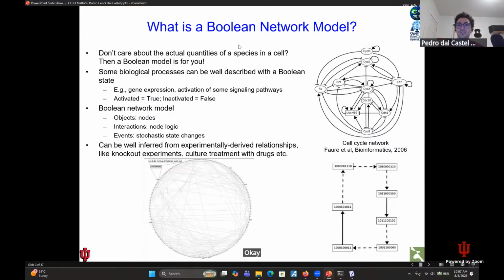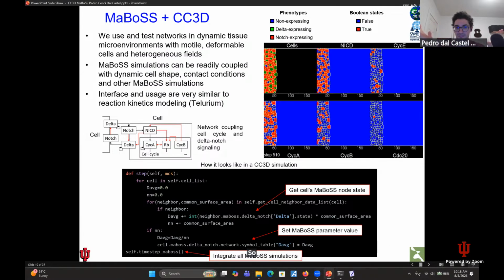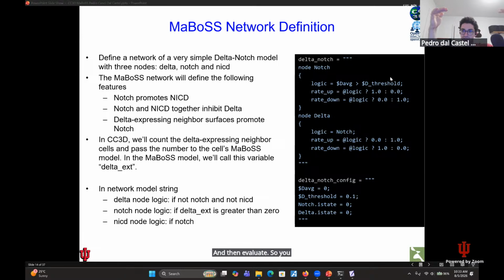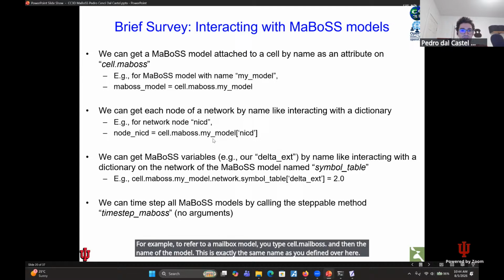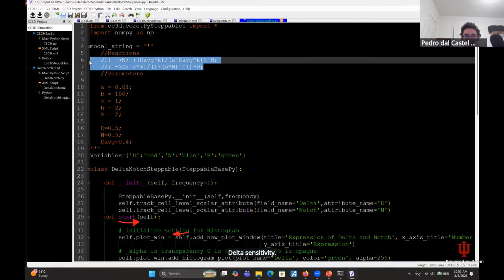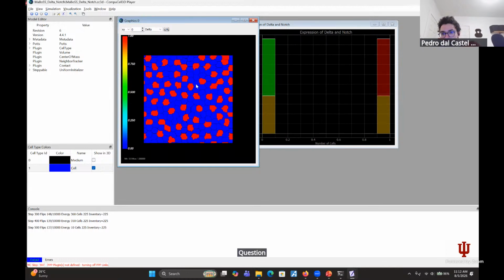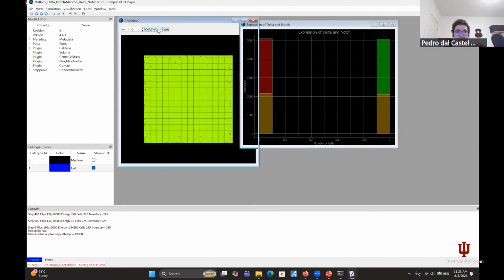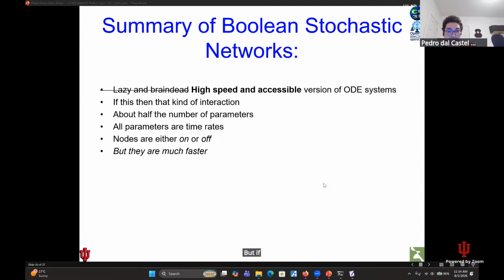CompuCell3D WS 2026: 8.1: MaBoSS Boolean Network Models [Pedro dal Castel] August 5, 2026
CompuCell3D Workshop: Module 8.1: Boolean Network Modeling in CC3D with MaBoSS (August 5, 2026)

Presented by Pedro Cenci Dal Castel
Department of Intelligent Systems Engineering and Biocomplexity Institute
Indiana University

Lecture materials developed by T.J. Sego and Pedro Cenci Dal Castel.

This lecture introduces stochastic Boolean network modeling in CompuCell3D using MaBoSS. Boolean networks represent genes, proteins, signaling states and cellular phenotypes as nodes that are active or inactive, with transition rates controlling stochastic changes between states. Pedro reviews deterministic and stochastic Boolean networks, activating and inhibitory interactions, AND/OR logic and when Boolean models are useful compared with ordinary differential equations.

The hands-on exercises replace the Antimony/Tellurium implementation of a Delta–Notch lateral-inhibition model with MaBoSS. Participants define Notch and Delta nodes, transition logic and rates, initial states and model parameters; attach a network to every CC3D cell with a random seed; calculate neighboring Delta expression; pass the average signal into each intracellular network; advance the models with timestep_maboss(); and visualize Delta and Notch with tracking fields.

The final section explores the Delta-response threshold, its relationship to the continuous Tellurium model, parameter identifiability, large networks, histograms and coupling MaBoSS networks to reaction-diffusion fields.

*Contents*

00:00 Module introduction
00:40 What is a Boolean network model?
01:55 Gene-regulatory and signaling applications
03:15 Deterministic Boolean-network basics
05:37 AND, OR and inhibitory logic
07:05 Deterministic versus stochastic transitions
08:42 Why use stochastic Boolean networks?
10:43 Replace Tellurium with MaBoSS
12:07 CC3D–MaBoSS coupling overview
13:47 Network and configuration specifications
14:41 Node syntax and transition-rate logic
17:21 Delta–Notch signaling recap
18:45 Exercise 8.1.1: Open the starting model
20:32 Implementation walkthrough
21:38 Define the Notch and Delta nodes
22:40 Davg and the Delta threshold
25:24 Delta logic and transition rates
27:25 Initial states and parameter values
28:28 Add MaBoSS models to CC3D cells
29:27 Time step versus time tick
31:18 Attach a network to every cell
32:38 Read nodes and change parameters
34:03 Q&A: Nodes versus biochemical reactions
37:29 Calculate neighboring Delta and step networks
39:39 Exercise 8.1.2: Implement the MaBoSS model
40:55 Q&A: Averaging neighboring Delta
41:34 Delta-response threshold
43:36 Compare MaBoSS and Tellurium sensitivity
46:57 Hill functions and continuous thresholds
50:41 Identify the corresponding Tellurium parameter
53:44 Run the MaBoSS model
54:39 Q&A: Parameter identifiability
57:11 Boolean versus ODE model selection
1:01:01 Scaling to large biological networks
1:03:25 When Boolean networks are a poor fit
1:04:08 Histograms of Boolean states
1:04:38 Exercise 8.1.3: Change D_threshold
1:05:25 Compare with the Tellurium model
1:08:16 Participant results and pattern comparison
1:11:25 Histogram and cell-cycle extensions
1:11:50 Boolean-network summary
1:12:29 Q&A: Coupling MaBoSS to reaction-diffusion fields
1:16:08 Closing remarks
1:16:19 Q&A: Timing versus steady-state modeling

The online slide deck also includes biological MaBoSS case studies on ferroptosis and influenza, an overview of UPMaBoSS and PhysiBoSS, and a complete CC3D histogram/export tutorial leading to Exercise 8.1.4 comparing Delta and Notch histograms between Antimony and MaBoSS.